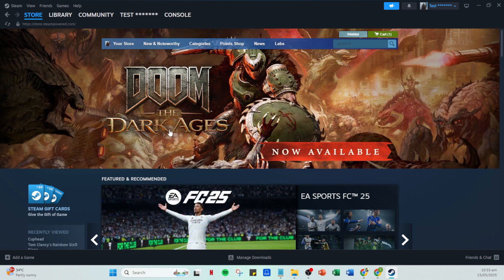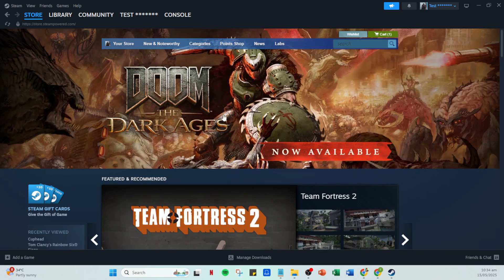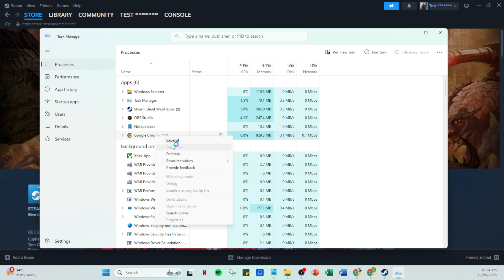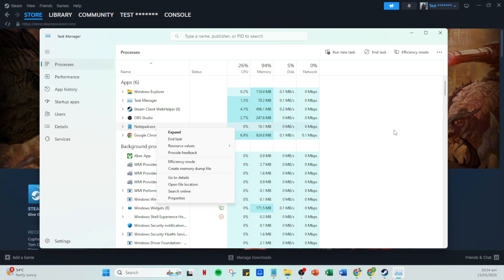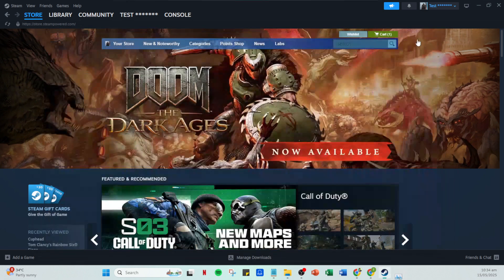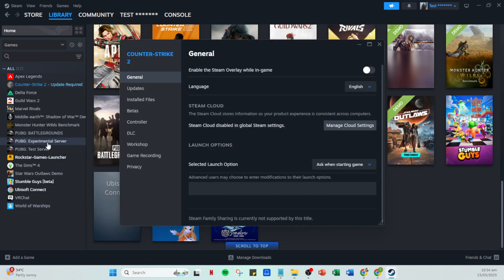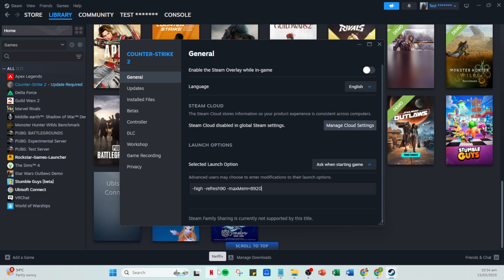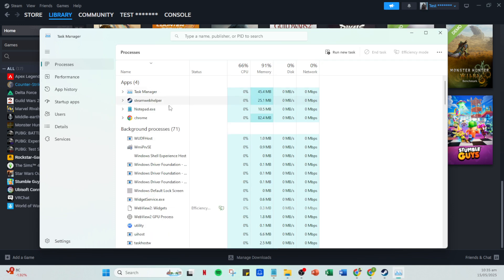How To Add More Ram to Steam Games [2025 Full Guide]